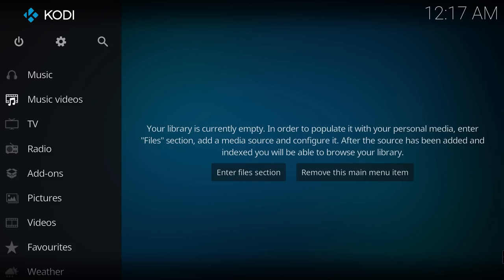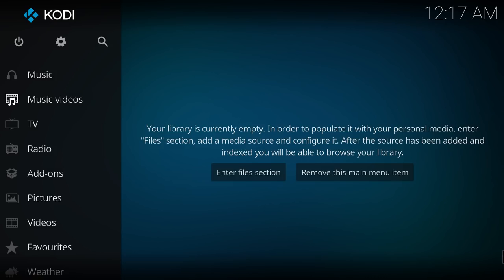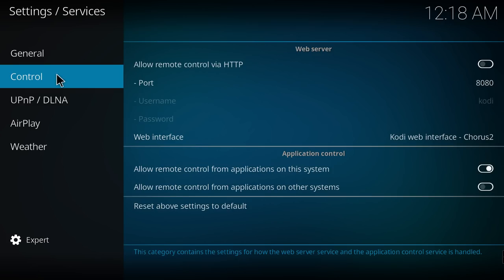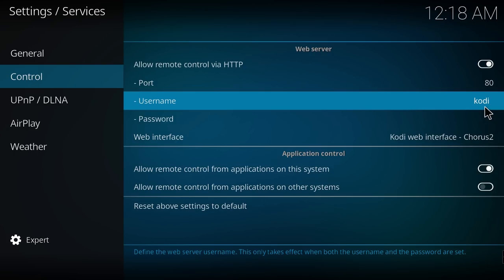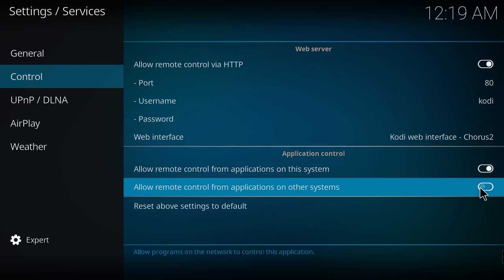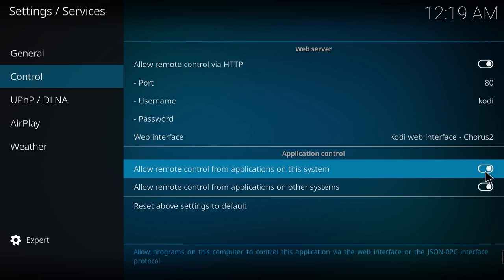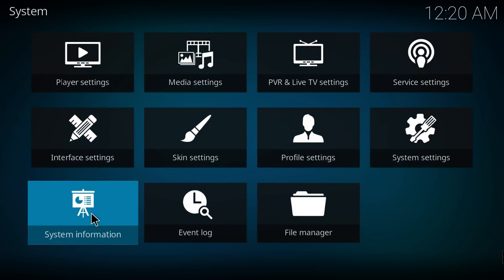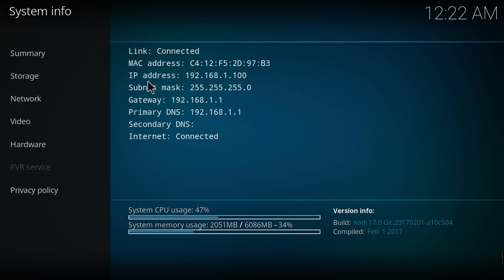Quick Video Configuring Kodi 17 Remote Control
Quick video on how to configure Kodi 17 remote control app